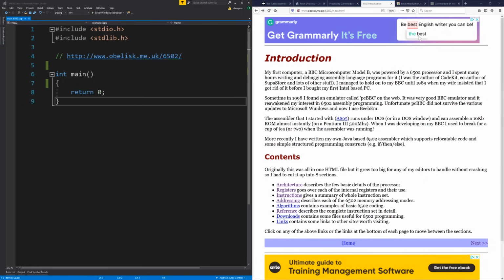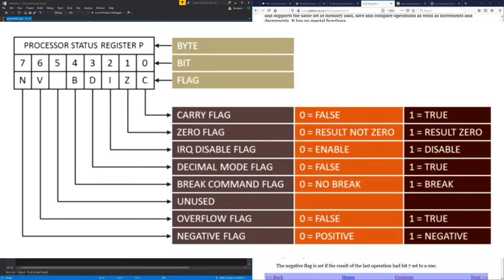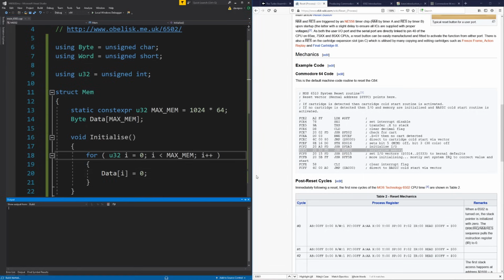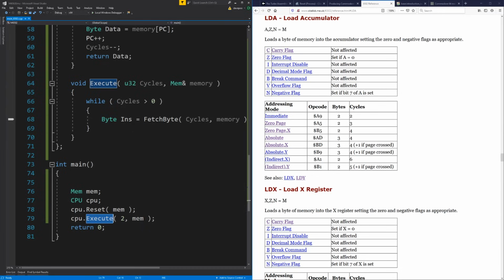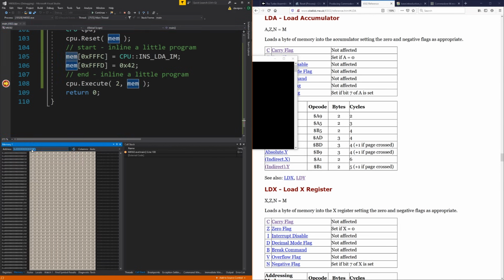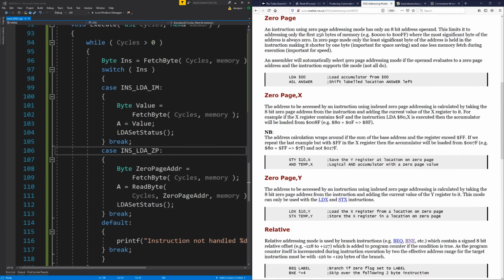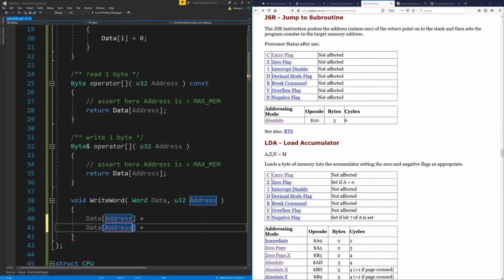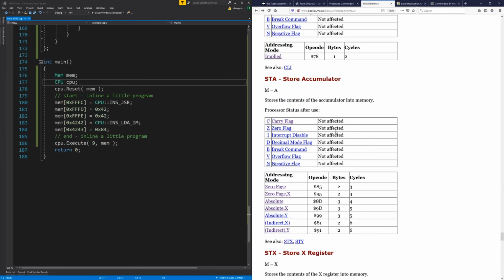Emulating a CPU in C++ (6502)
This isn't a full implementation of the 6502, this is more just a from scratch into in learning how a CPU works by writing an emulator one (in this case the 8-bit 6502).
If you want a more in depth video on writing a full 6502 emulator then see One Lone Coder's "NES Emulator Part #2"
Another good talk to watch is this video from Matt Godbolt about the BBC Emulator he wrote in Javascript!!!

Timestamps:
0:00 - Intro
0:29 - The 6502
4:24 - Creating CPU Internals
9:23 - Resetting the CPU
12:48 - Creating the Memory
15:10 - Creating the Execute function
23:32 - Emulating "LDA Immediate" instruction
28:00 - Hardcoding a test program
31:50 - Emulating "LDA Zero Page" instruction
37:20 - Emulating "LDA Zero Page,X" instruction
38:42 - Emulating "JSR" instruction
48:30 - Closing comments